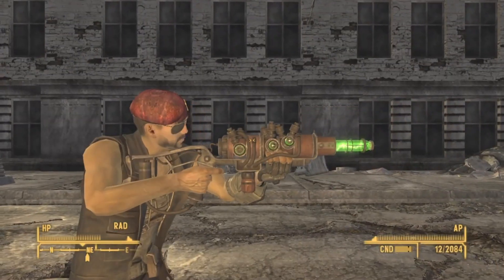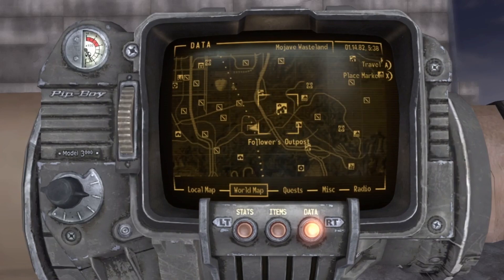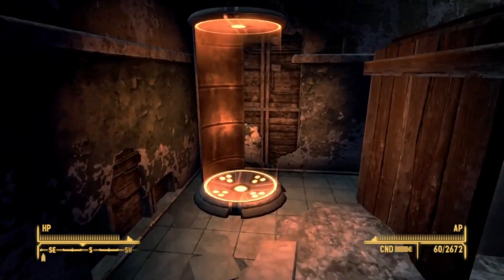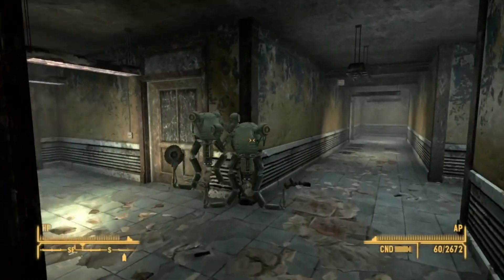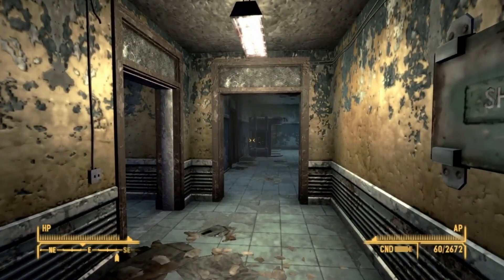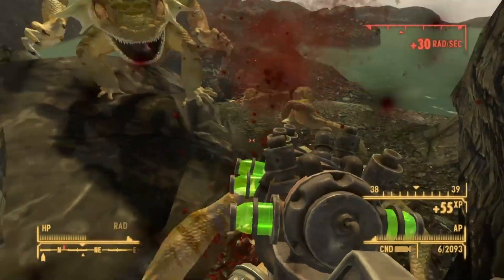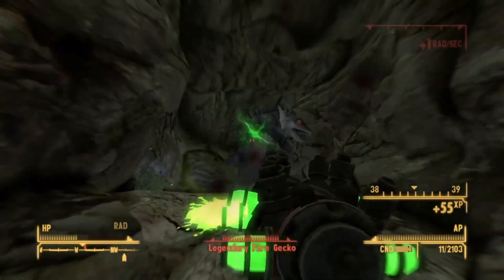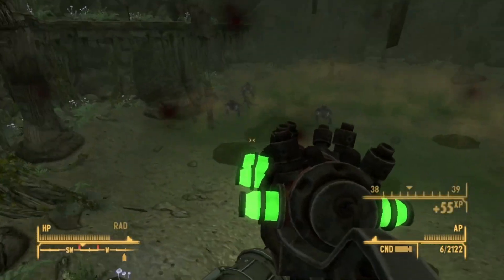Q 35 Modulator Fallout New Vegas Weapon Showcase